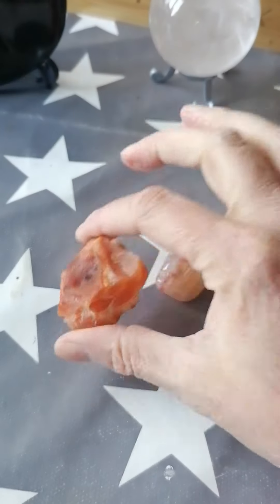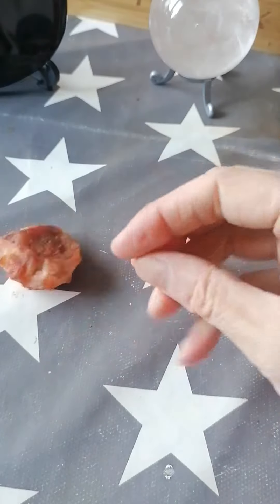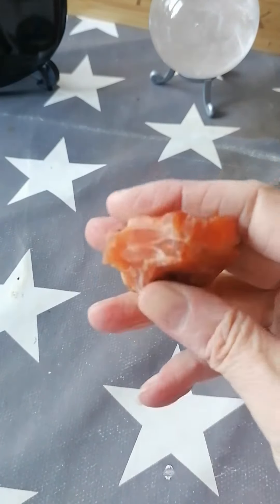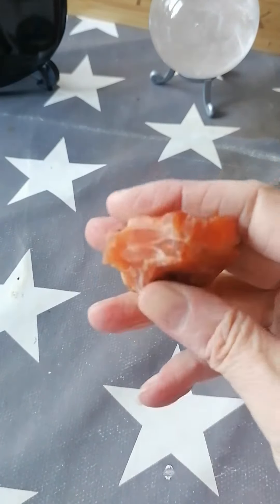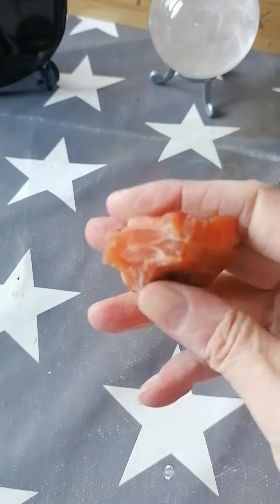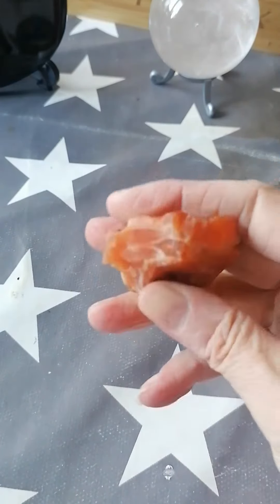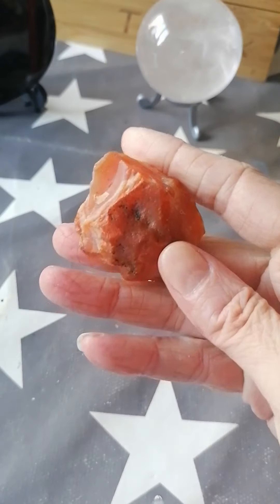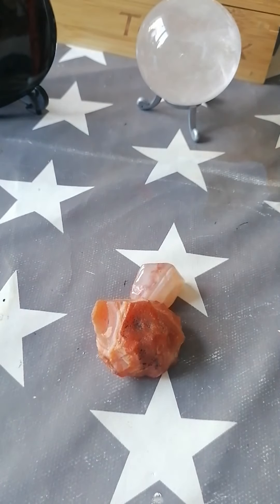Carnelian overview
A quick overview of the carnelian crystal.